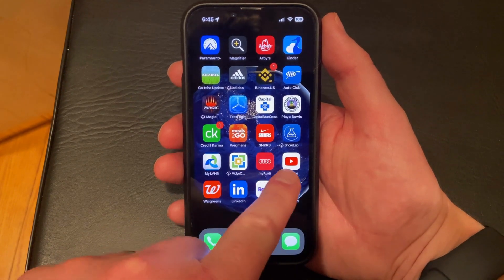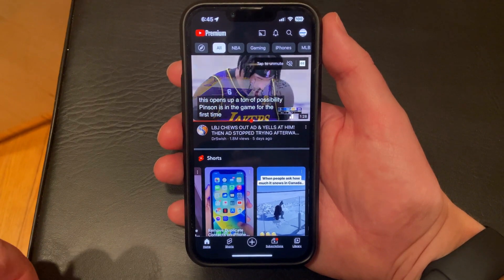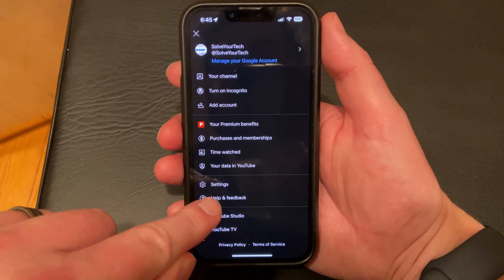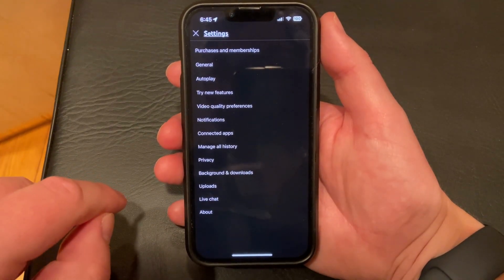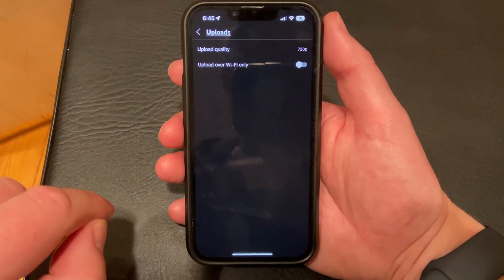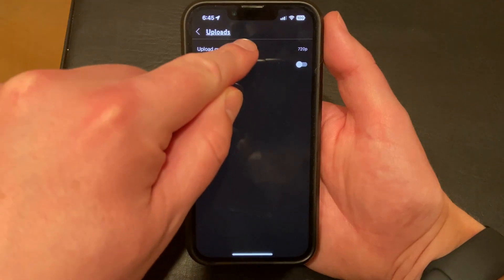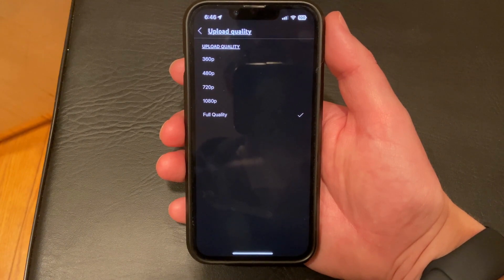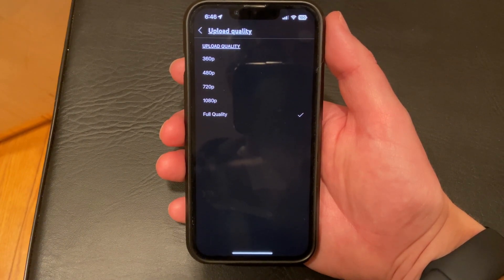How to Enable Full Quality Uploads in YouTube on iPhone - Step by Step Tutorial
Are you looking to upload full-quality videos using the YouTube iPhone app? If so, you've come to the right place. In this comprehensive guide, we will walk you through the steps you need to follow to upload high-quality videos on your iPhone using the YouTube app.

Before we dive into the nitty-gritty of the process, let's take a quick look at why you might want to upload videos in full quality. First and foremost, higher-quality videos look better and are more engaging to viewers. They also showcase your content in the best possible way, which can help increase your viewership and grow your channel.

Now, let's get into the details of how to upload full-quality videos using the YouTube iPhone app.

You can enable full-quality uploads for future YouTube videos with the following steps:
1. Open YouTube.
2. Tap your profile icon.
3. Choose Settings.
4. Select Uploads.
5. Tap Upload quality.
6. Select Full Quality.

Alternatively, you can adjust the upload quality while uploading individual videos instead.

Step 1: Install the YouTube App
If you haven't already done so, the first step is to download and install the YouTube app on your iPhone. You can do this by going to the App Store and searching for YouTube.

Step 2: Sign in to Your YouTube Account
Once you have installed the app, open it and sign in to your YouTube account. If you don't have a YouTube account, you can create one by following the prompts in the app.

Step 3: Upload Your Video
To upload a video, tap on the camera icon in the top right corner of the app. This will take you to the upload screen, where you can select the video you want to upload. Once you have selected your video, you can add a title, description, and tags to help viewers find your video.

Step 4: Choose Video Quality
After you have added all the necessary information, you can choose the quality of your video. To upload your video in full quality, select the "Full HD" or "4K" option. Keep in mind that uploading videos in full quality can take longer and use more data, so make sure you have a strong internet connection and enough data before starting the upload.

Step 5: Publish Your Video
Once you have selected the quality, you can publish your video by tapping the "Publish" button. Your video will then be uploaded to YouTube in full quality, ready to be viewed by your audience.

In conclusion, uploading full-quality videos using the YouTube iPhone app is a great way to showcase your content in the best possible way. By following the steps outlined in this guide, you can easily upload high-quality videos that will engage your audience and help grow your channel. Remember to choose the right video quality and ensure that you have a strong internet connection and enough data before starting the upload. Good luck!

00:00 Introduction
00:33 How to Upload in Full Quality in the YouTube iPhone App
01:22 Outro